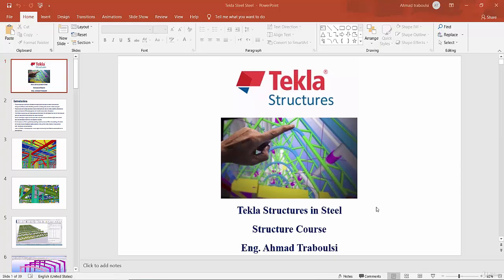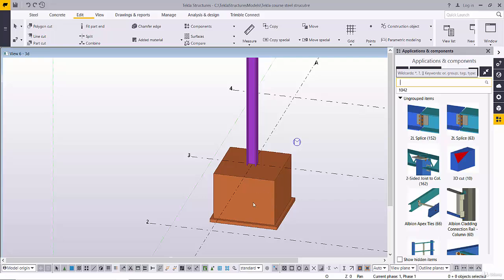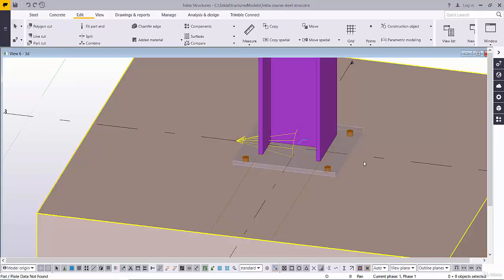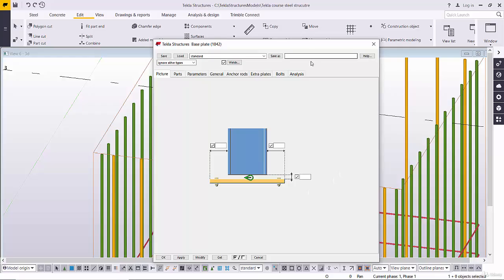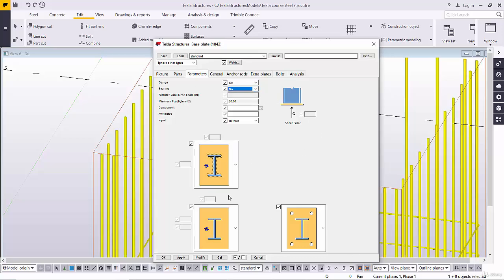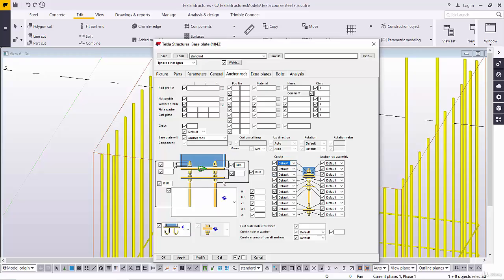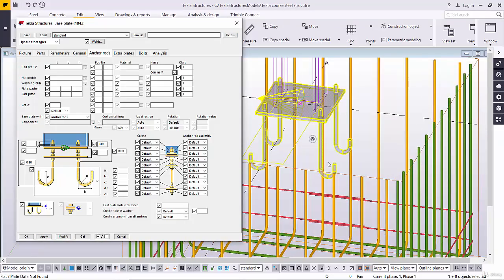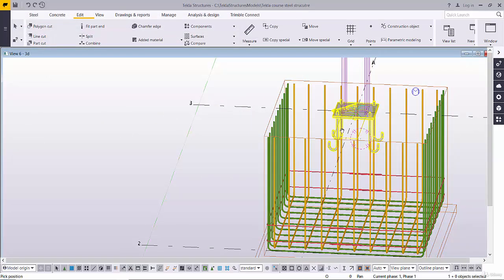005 Draw Foundation and Column Connection